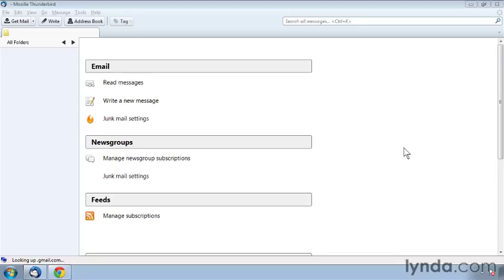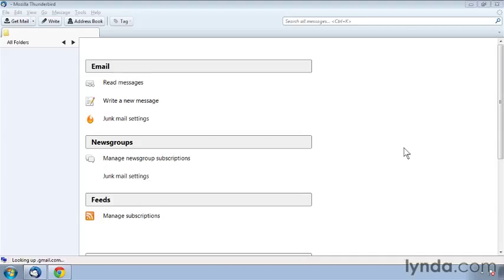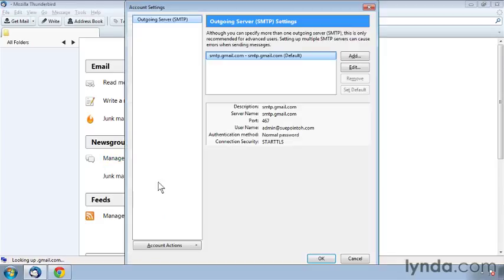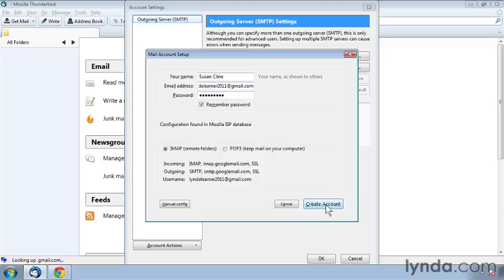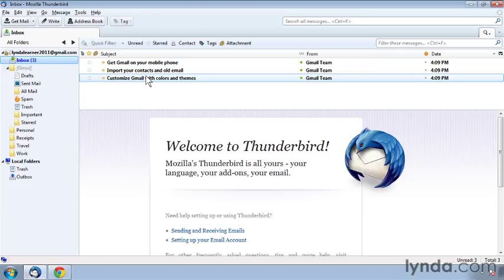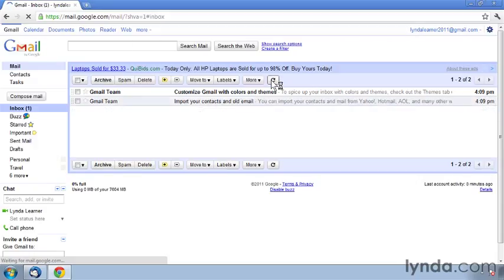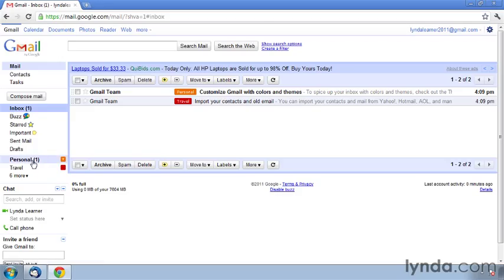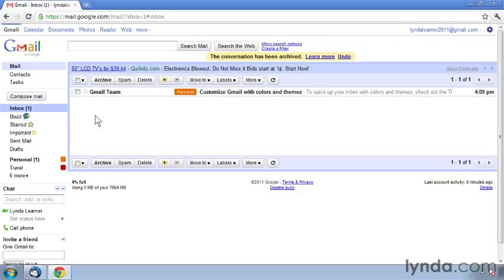84524 14 03 SC11 thunderbird